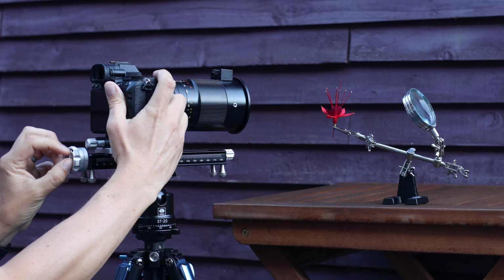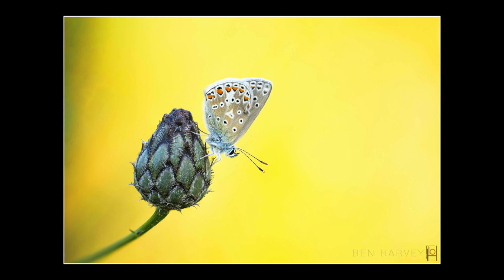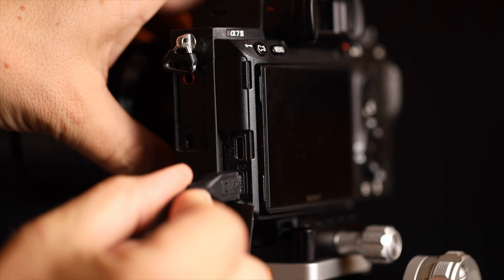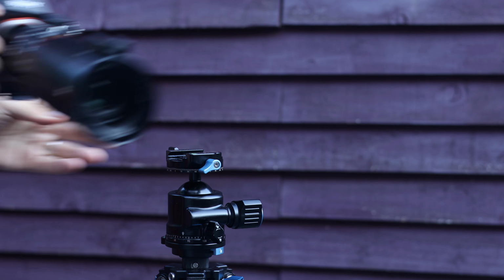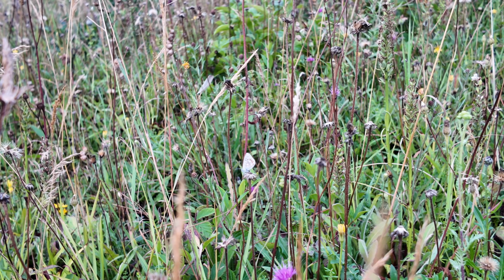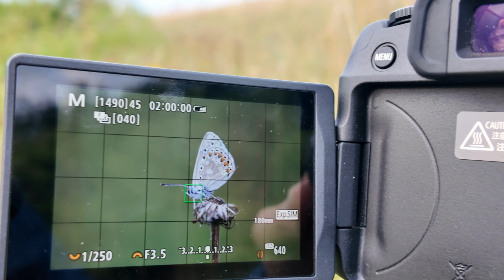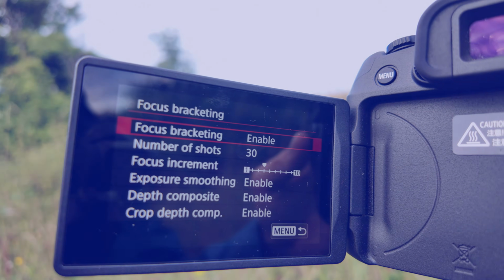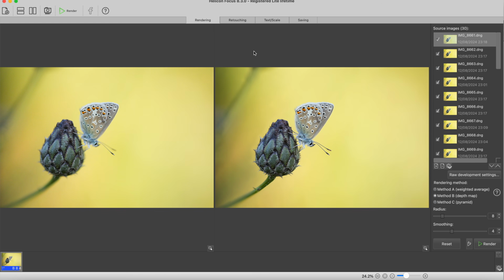How to MASTER Focus Stacking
If you are looking to up your skills when it comes to macro photography, then you need to learn how to focus stack. In this tutorial video I talk you through why you should focus stack, the gear you need, the workflow and also my software of choice when it comes to editing the images.

Canon EOS R8 + 24mm F1.8 - This is my main YouTube on location camera, since it is small yet powerful.
Sony A7iv + 20mm F1.8 & 20-70 F4 - This is my most capable video camera, with excellent video quality and stabilisation. If I shoot anamorphic videos this is the camera that I would use.
Sony A7iii - this is my primary stills camera that works with native Sony lenses and all my Canon EF lenses on the Sigma MC-11 adaptor
Canon EOS R8 + 16mm F2.8 + Zhuyin Crane M3 - I use this on location where I have a lot of travelling to do
Canon EOS R + RF35mm & Sigma 50mm - This is my office camera setup, with a Rode Video Pro+ mic and studio lighting.
DJI Pocket 3 - an incredibly small but powerful stabilised camera that fits in your pocket. I use this camera when I cover a lot of ground on location.
Canon 5D3 - I use this camera when I use my EF glass and there is no benefit in adapting
DJI Osmo Action 5 Pro - although this is an action camera, it is very capable as a A or B cam, for talking head shots and video on the go. This camera is compatible with the DJI wireless microphones and matches the colour profile of the DJI Pocket 3. It is also water proof, handy for adverse weather conditions!
Insta360  - X3 & One inch edition - for 360 degree video and BTS content
Microphones - DJI Wireless Mic, Rode Wireless Go, Rode Lav Go, Rode Video Pro+, Rode Video Micro
Photo Tripods - Sirui ST-124 with Sirui ballhead,
Video Tripods - Benro Tortoise 24CLV + spikes, iFootage Gazelle, Neewer LT32
Photo Filters - Nisi V7 + Nisi filters

Video content:

00:00 - Intro
00:21 - today's video
01:42 - why focus stack?
02:24 - macro tutorial
02:40 - option 1 focus rail
03:56 - using flash
04:40 - in camera focus stacking
05:26 - manual focus lenses?
05:56 - no flash?
06:20 - option 3 go handheld
08:24 - handheld vs tripod
08:55 - large apertures?
10:08 - which option when?
10:36 - software choice
11:10 - Helicon focus
12:40 - round up